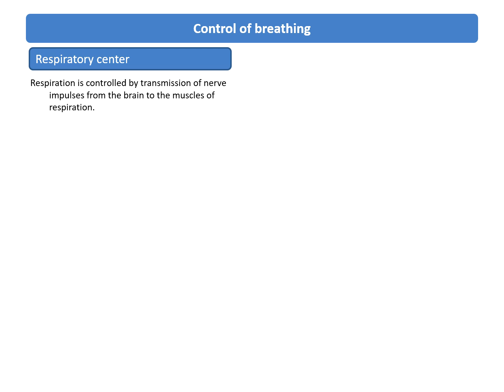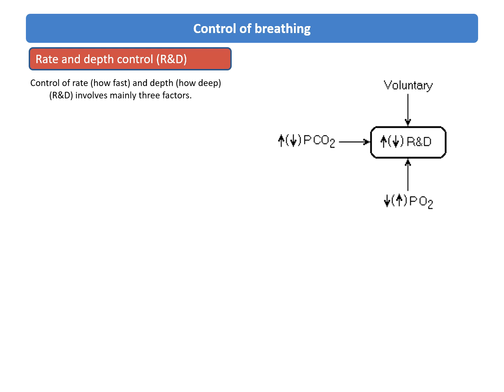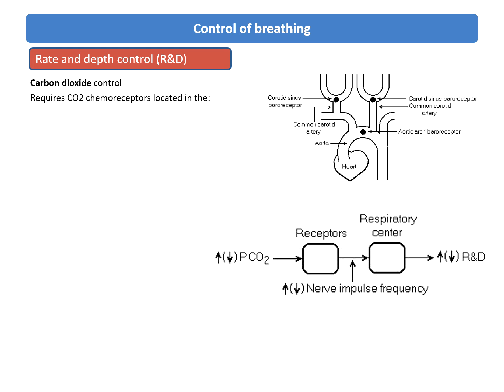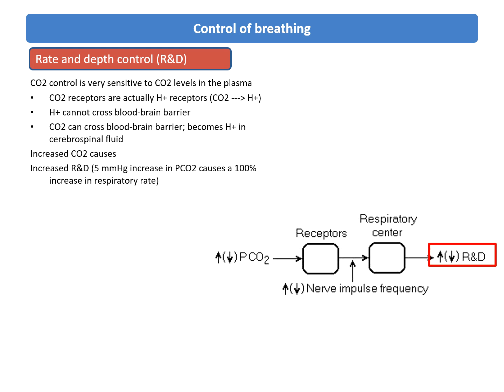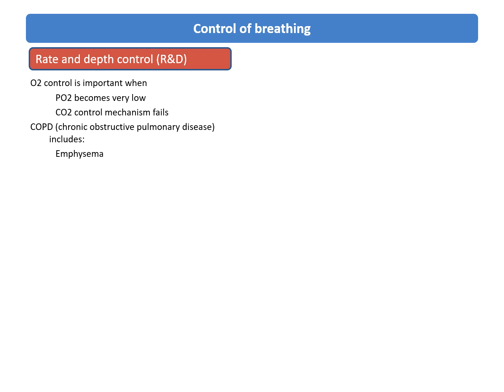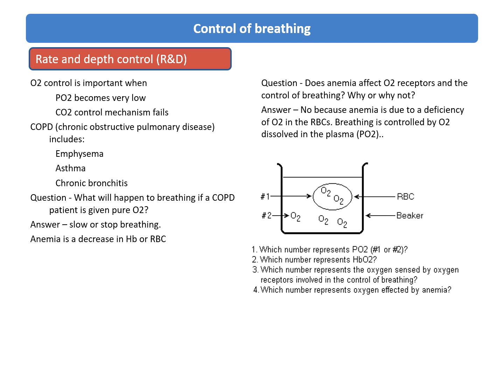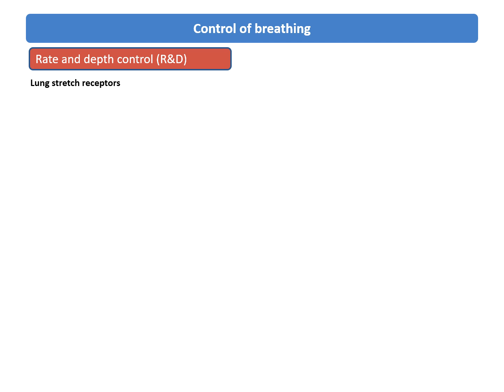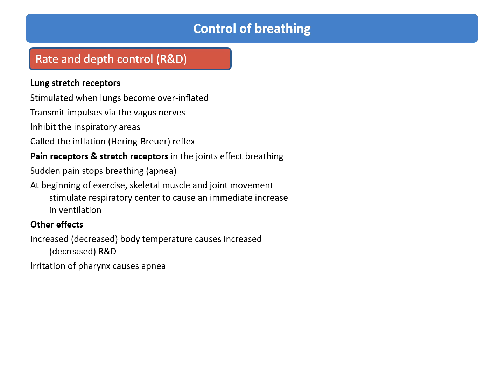Unit 20 respiration Part E - Control of breathing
Respiratory center
Carbon dioxide control
Oxygen control
COPD (chronic obstructive pulmonary disease)
Anemia